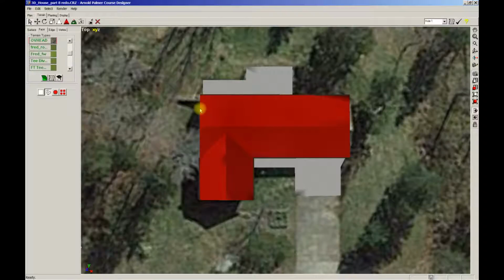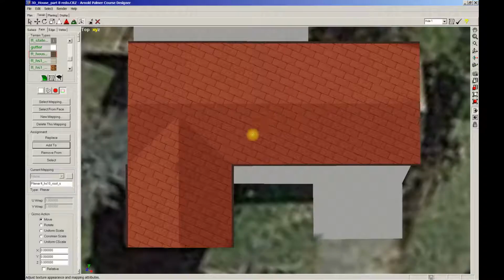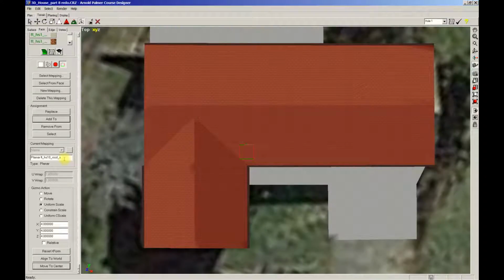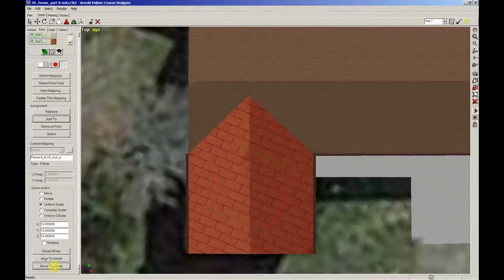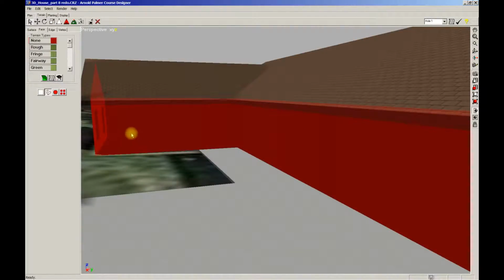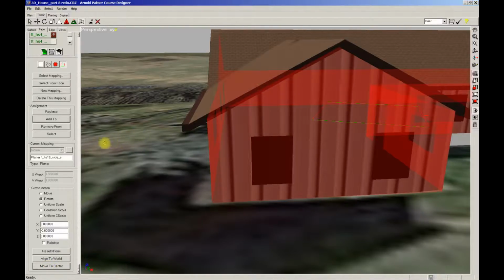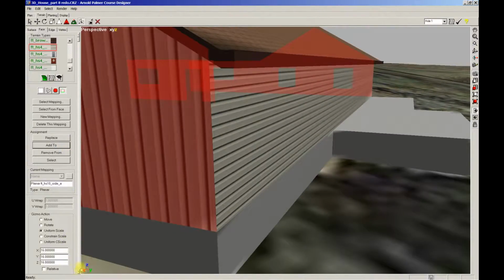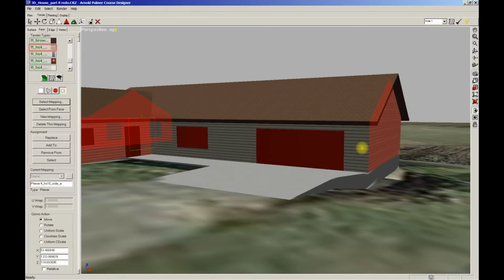APCD 3D House Tutorial - Part 8: Applying the Textures